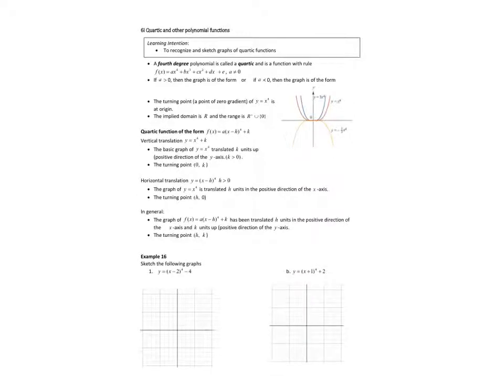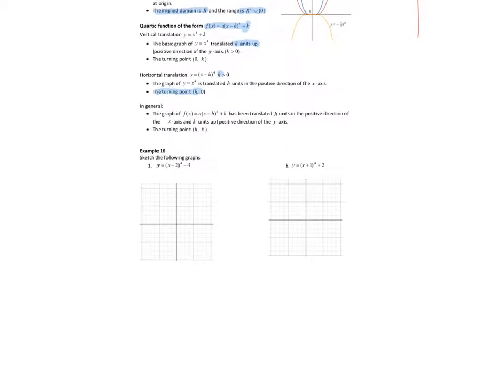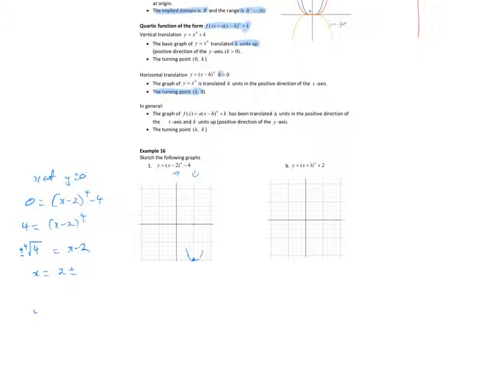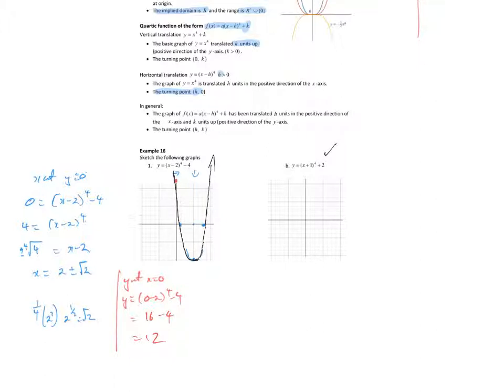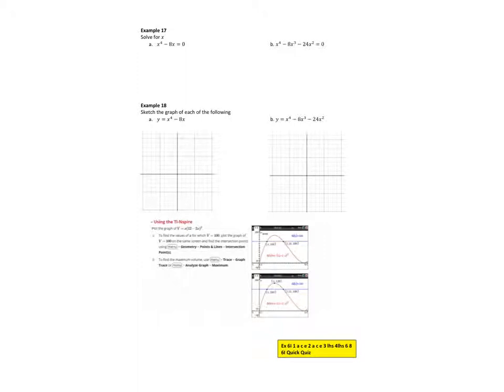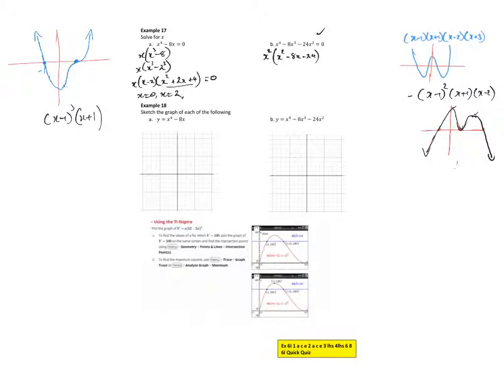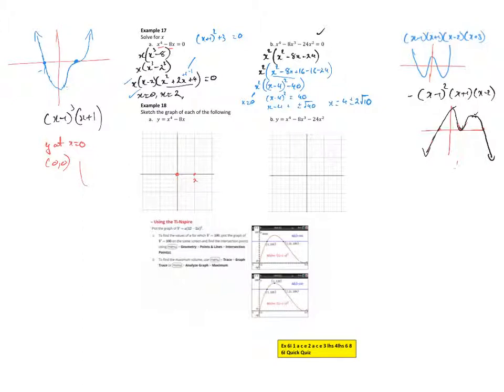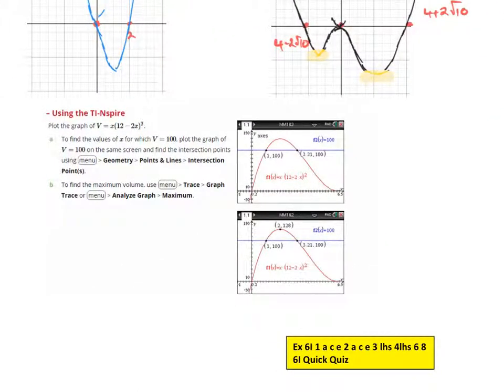U1 ch6 ex16-18